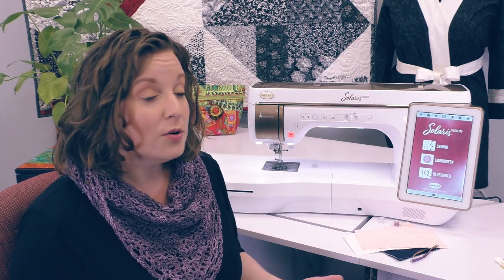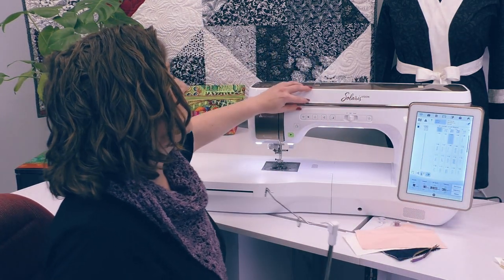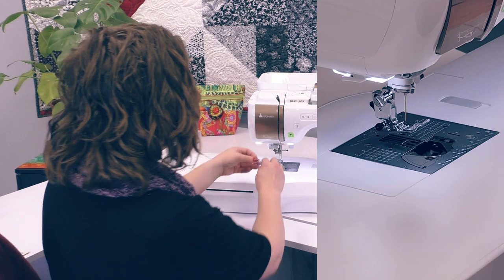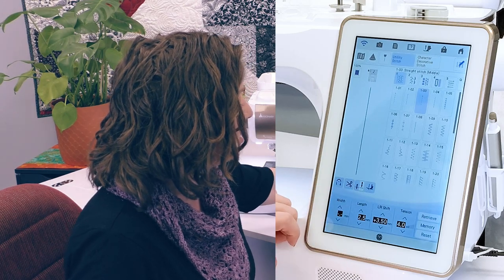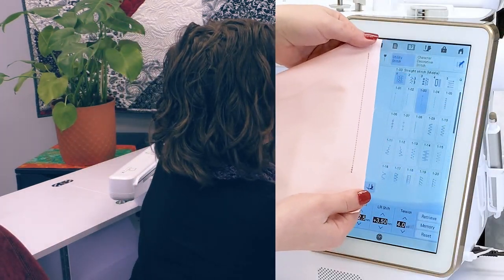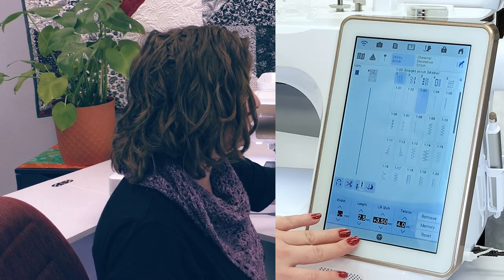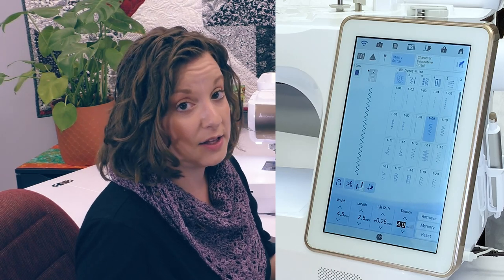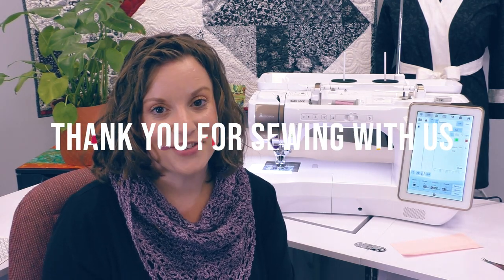Baby Lock Solaris Vision Sewing Demonstration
In this video Alysson will show you the key sewing features of the Baby Lock Solaris Vision.